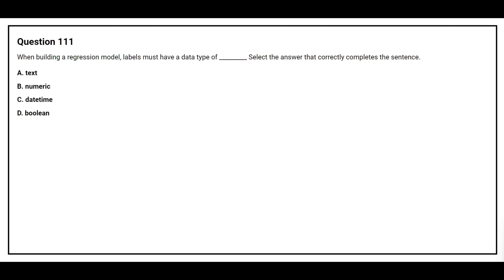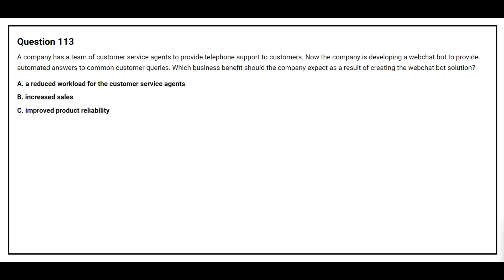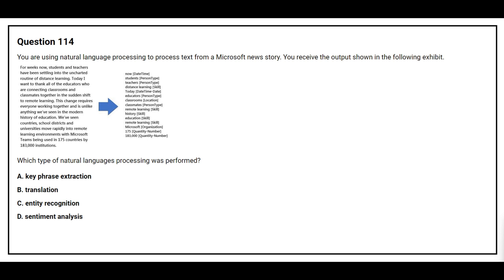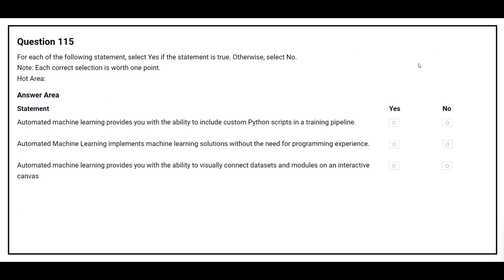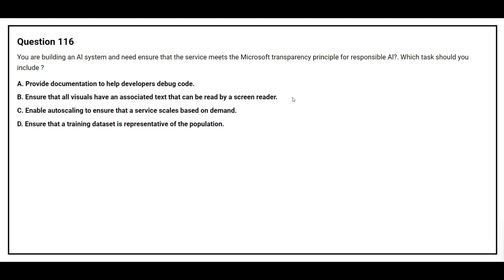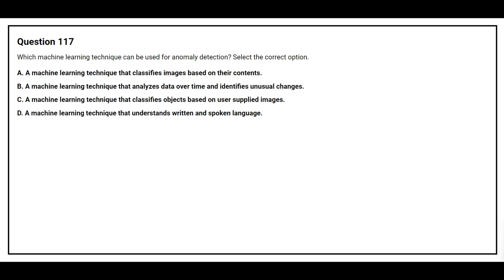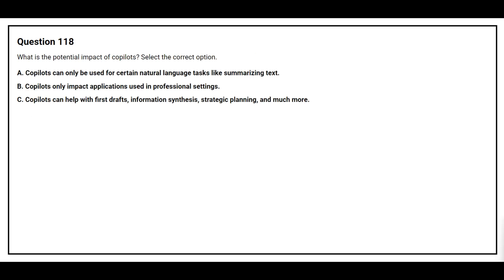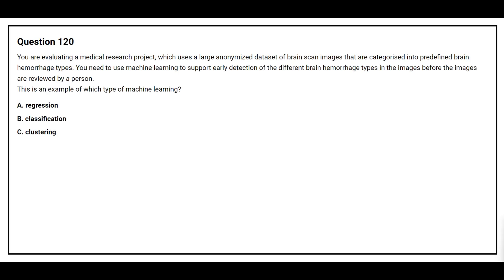AI 900 Exam Q&A #12 - Azure AI Fundamentals